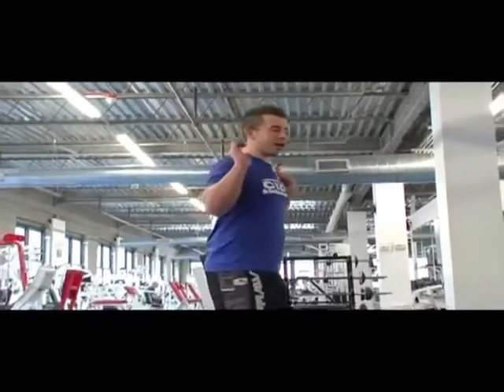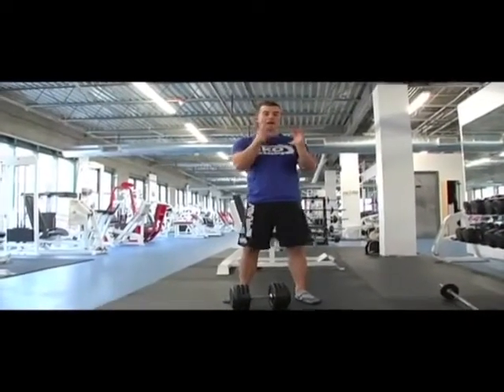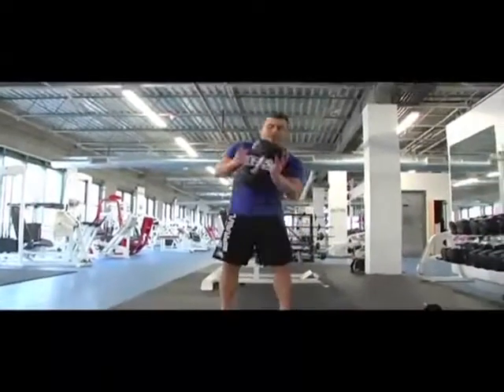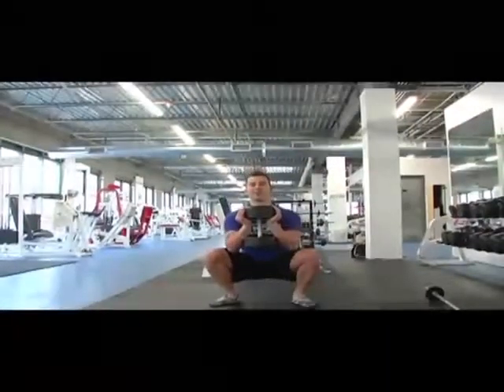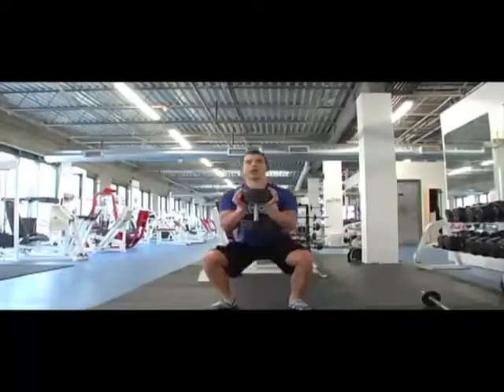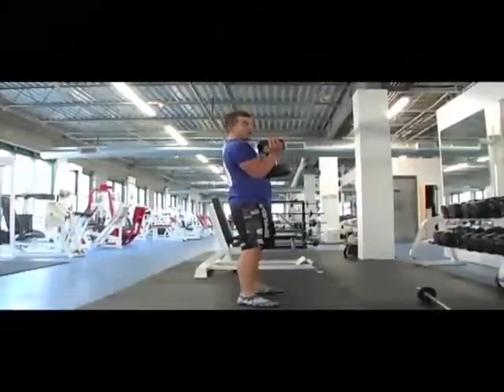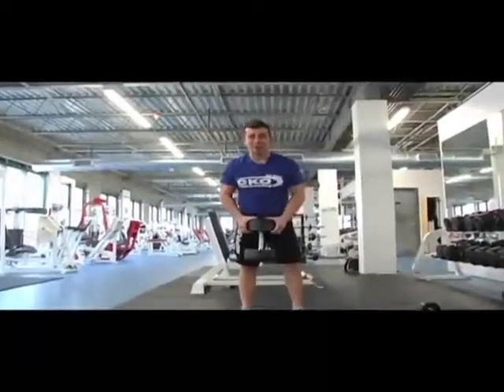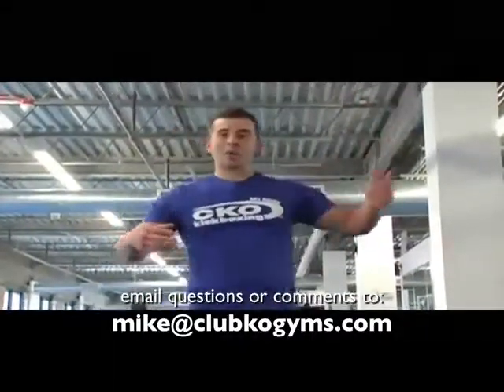1 Move That Will Transform Your Body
Listen, I'm an OG-- one of the "Original Guidos".   I don't always spray tan, oil up and use body glitter like Pauly D.- however, I do know something about hot body contests at Bamboo, Surf Club and Headliner. (For those of yous' that don't know about hot body contests-- it's like a body building show, only even more pointless.)  But if you want to pull a girl like J-Woww or Sammy Sweetheart, you better be well-versed in Guido Culture. As my friend Warren G. says "You can't be some geek off the street- you need to be handy with the steel if ya know what I mean!"   This is the FAST moves the Jersey Shore (VINNY,Ronnie,PAUL D, mike "Situation") do before it's T Shirt Time. When you just have a couple minutes to get does muscle pumped when want to you Michael Andreula's Jersey Shore Short Cuts. or go to my personal facebook
Jersey Shore Bicep Tricep Workout
Cutting Edge Workouts we have Mike the Situation, Ronnie, Paul D, and even a Jwoww video
Triceps comprise sixty percent of our arm muscles. They cover the back of the upper arms. A lot of people disregard their triceps but it is important to workout these muscles to achieve more definition in the upper arms.
The triceps are not as easy to workout as the biceps. They take more time to be chiseled because it is difficult to flex this muscle. The exercise routine for this muscle is the exact opposite of biceps exercises. For well-defined arms, here are triceps workouts:
Description: Bicep tricep workout. The bicep and tricep workout is designed to train your bicep and tricep muscles to failure once per week. You should wait at least 2 days after this workout before you train your back/chest.
The workout: Biceps:
Standing barbell curl 5x8-10
Concentration curl 3x8
Preacher curl 4x10
Dumbell curl on incline bench 3x10
Reverse grip EZ bar curl 3x10
Triceps:
Close grip bench press 4x8-12
Lying tricep extension (skullcrushers) 4x8-10
Tricep dips 3xfailure
One arm tricep extension (dumbell) 3x8
One arm push down 3x8

Recommendations for the bicep tricep workout:

Wait at least 2 days before training your chest or back (preferably do the bicep tricep workout before the weekend)
To shock your muscles, change the exercise order weekly. ie: triceps first 1 week/biceps first the next week
Every second week superset the first 2 exercises in each muscle group